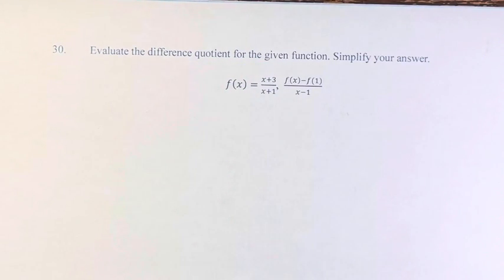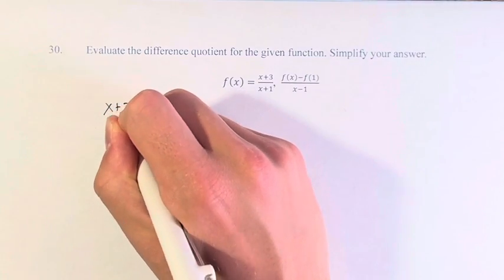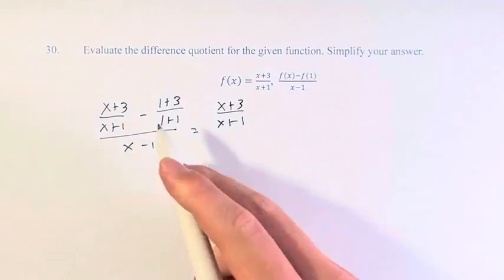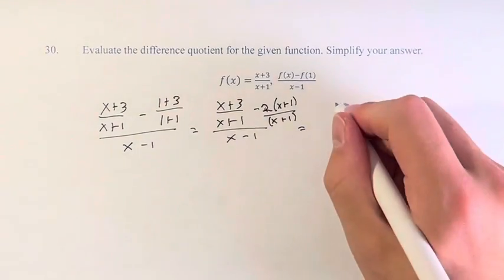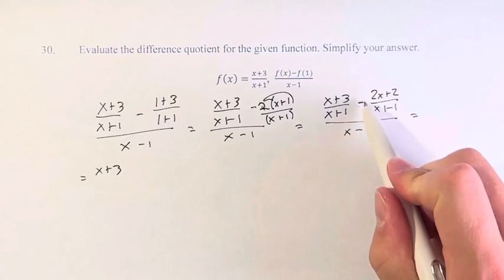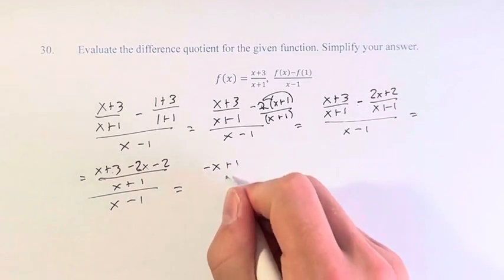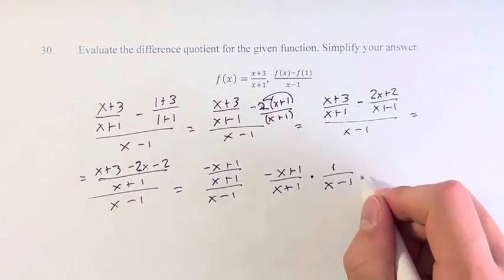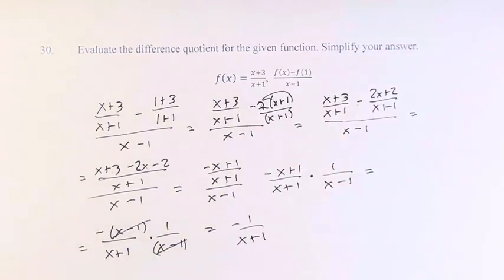30. Evaluate the difference quotient for the given function. Simplify your answer. f(x)=(x+3)/(x+1)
30. Evaluate the difference quotient for the given function. Simplify your answer.

f(x)=(x+3)/(x+1),  (f(x)-f(1))/(x-1)